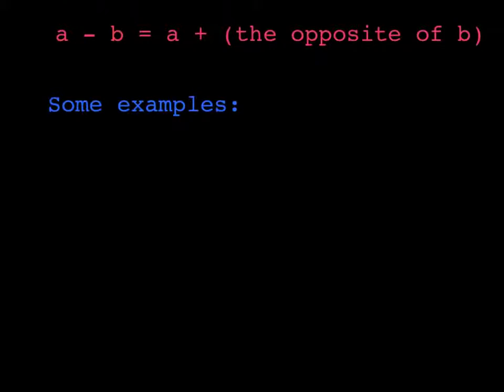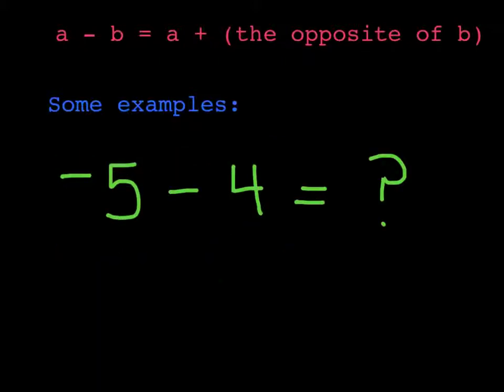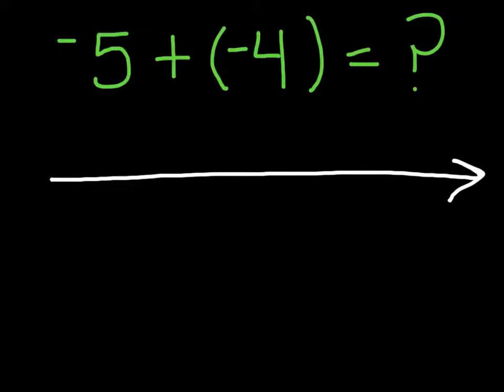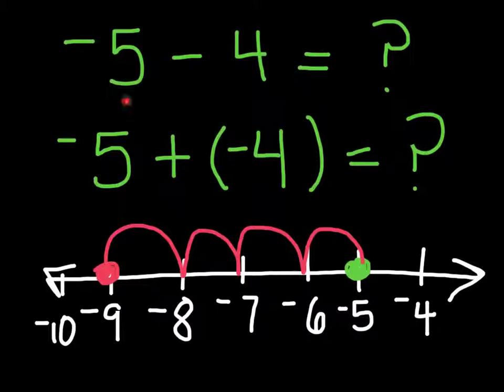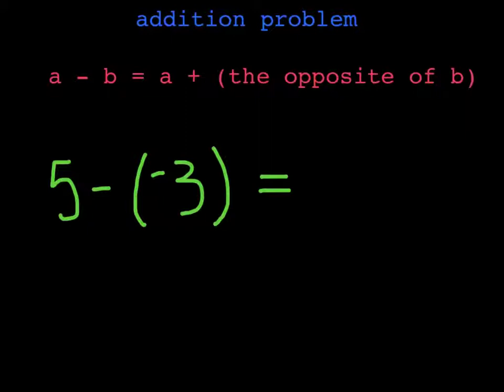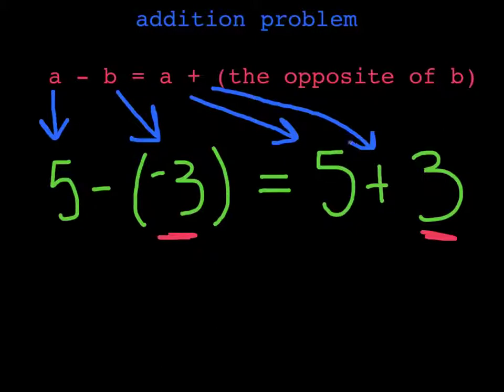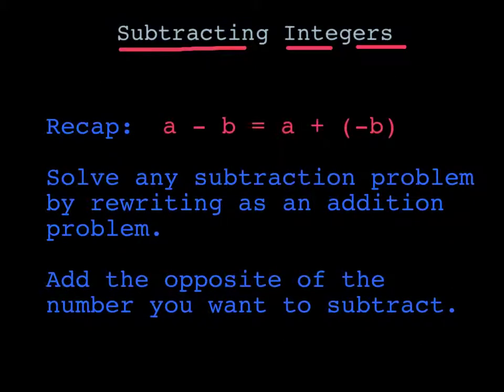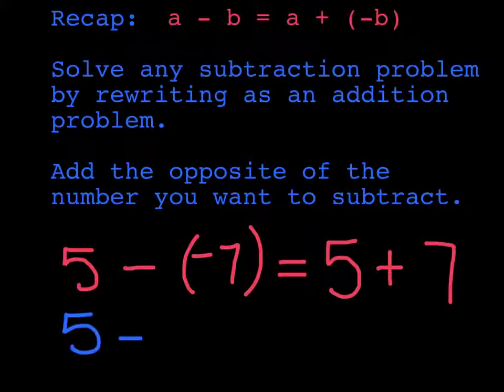How to Subtract Integers